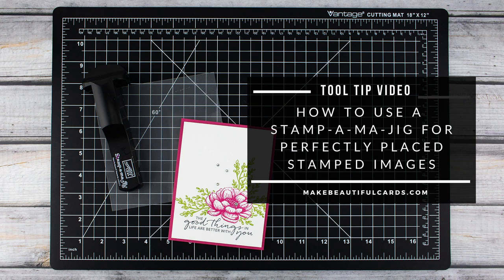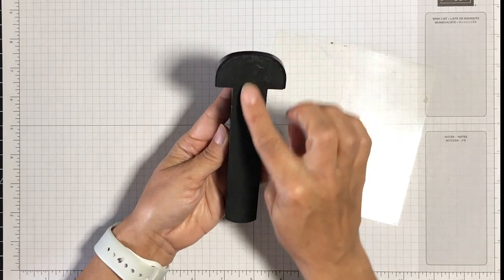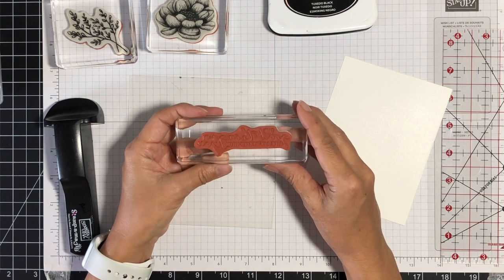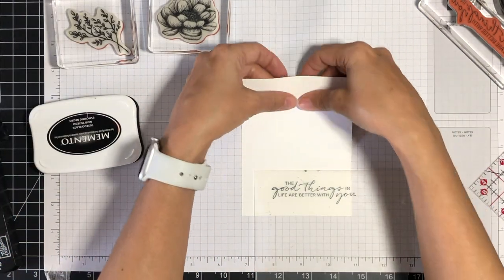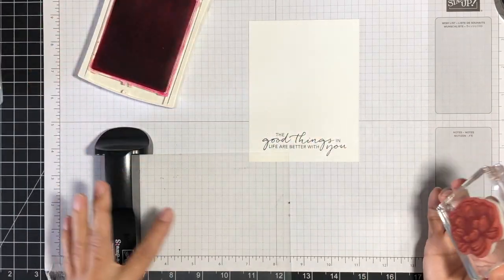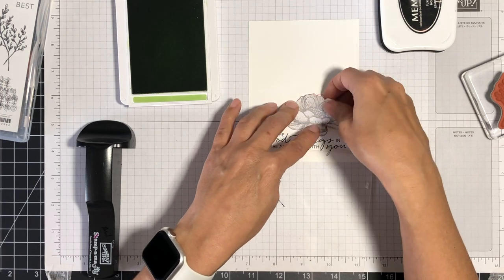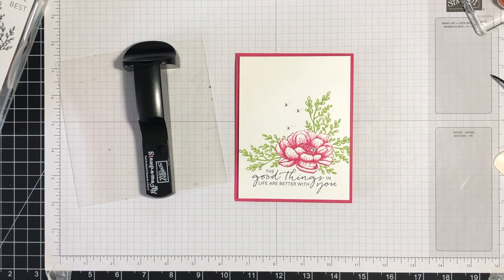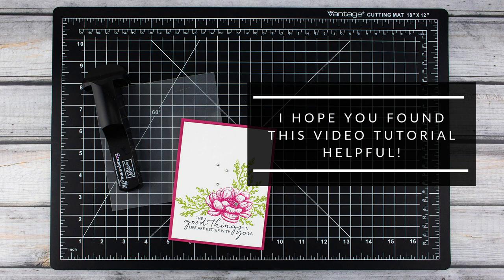Tool Tip Video | How To Use The Stamp-a-ma-jig For Perfectly Placed Stamped Images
In this video I show you how to use a Stamp-a-ma-jig to achieve perfectly placed stamped images.

A stamp a ma jig is a stamp positioning tool. So it’s a tool that’s been designed to make it easier for you to make sure that your image or greeting gets stamped exactly where you want it on your card.

Now the stamp a ma jig isn’t the only stamp positioning tool on the market - but I would say that it’s the most economical, and therefore a good stamp positioning tool to get when you are just starting out building your card making stash.

And if your stash includes cling mounted rubber stamps, then you’ll definitely find this to be a good addition to your stamping tool kit.  The reason for this being that most of the larger stamp positioning tools rely on you being able to see through your stamp. Because you can’t see through rubber, it’s a bit more challenging to be accurate when working with these other stamp positioning tools.

Even though I love and use my Stamparatus, I frequently find myself reaching for my Stamp-a-ma-jig.

Because some people find this tool challenging in this video I share all sorts of tips for getting beautiful results.